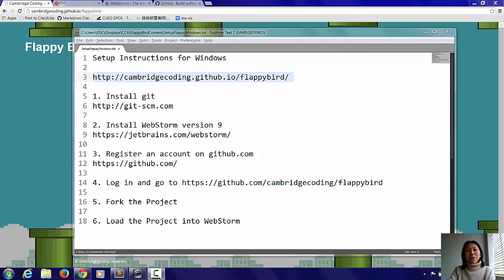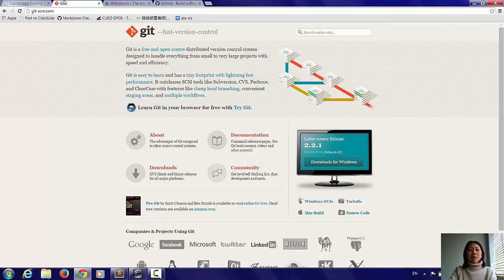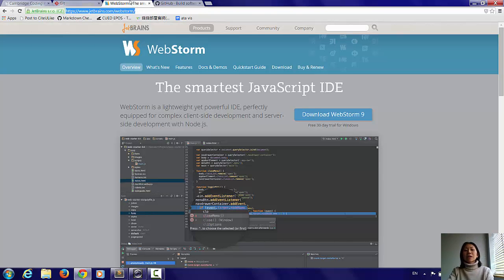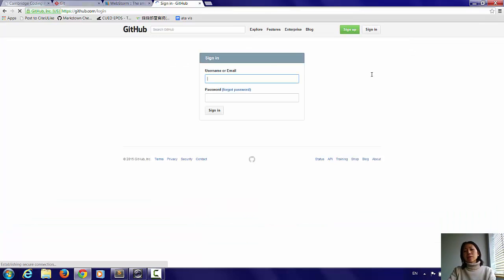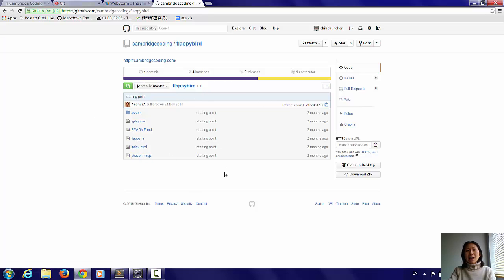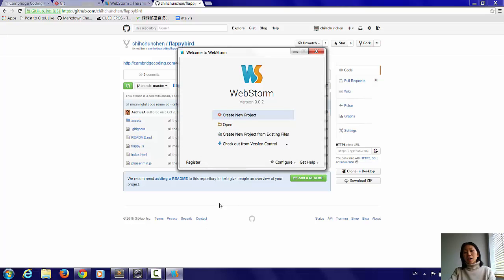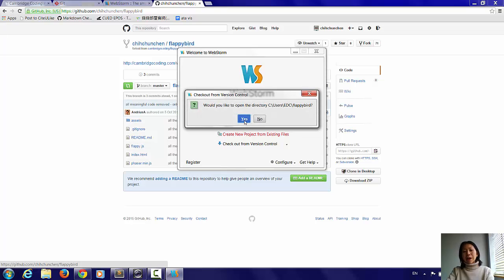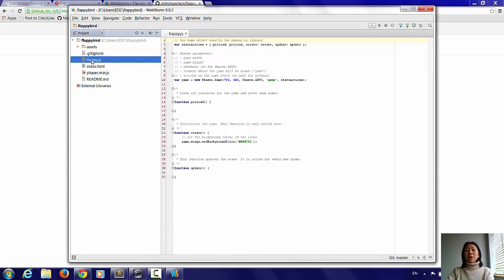Build a Game - Set up Instructions for Windows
Instructions to get setup on Windows before the Build a Game in a day workshop.

1. Install git

2. Install WebStorm version 9

3. Register an account on github.com

4.

5. Fork the Project

6. Load the Project into WebStorm